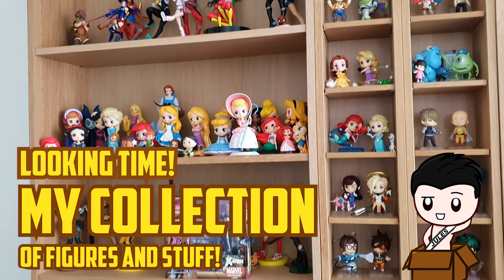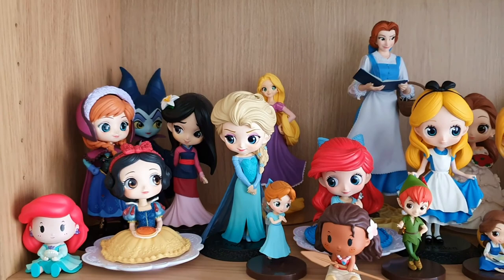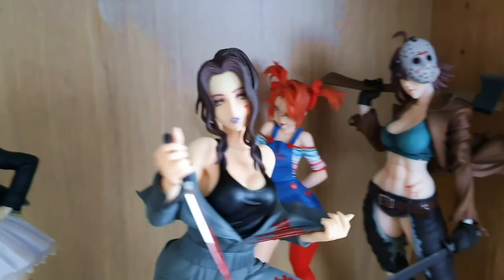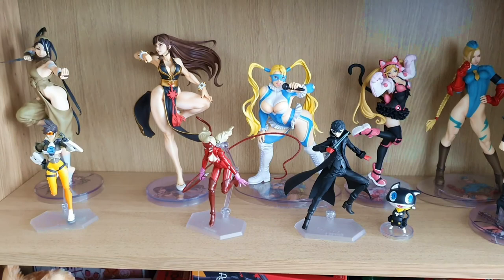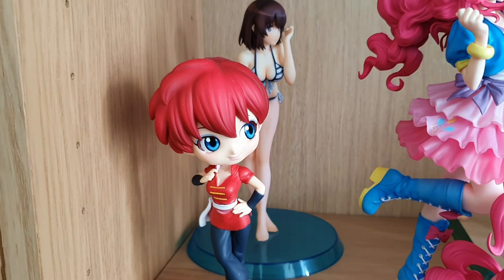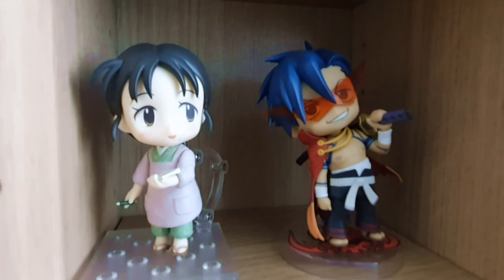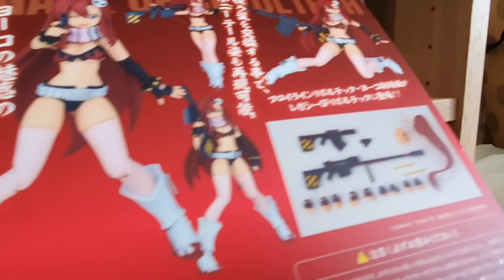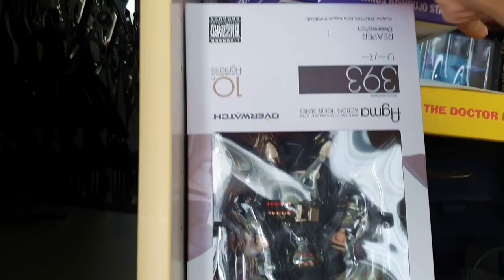Let's look at my collection!!!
I'm back. ish! Let's take a look at all my figures and stuff before this room becomes a different kind of room that can't store toys!